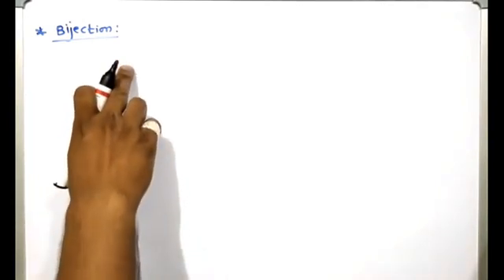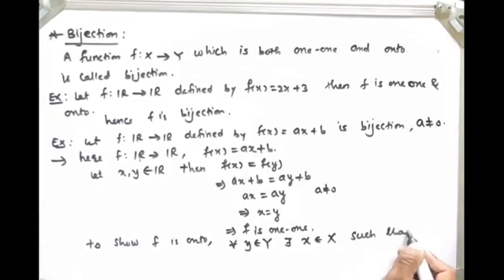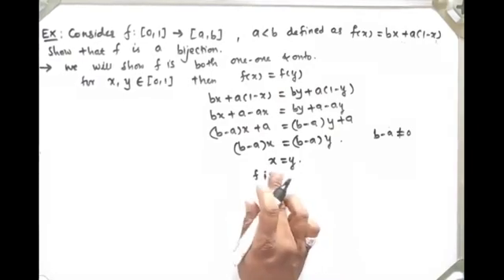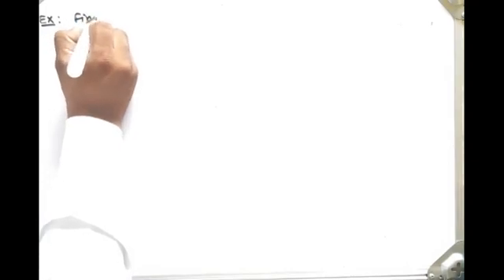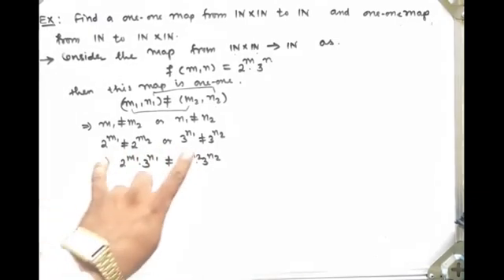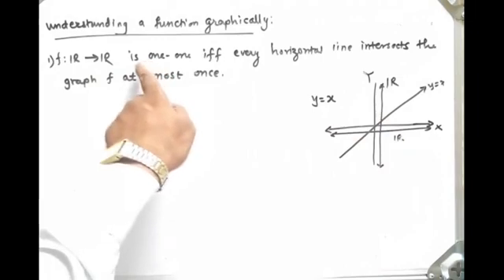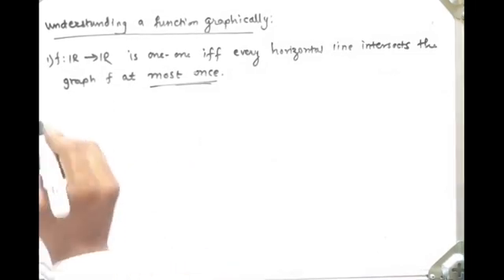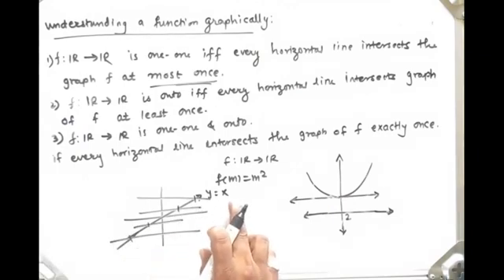11 Algebra FYBSc Sem-1|| Bijective Functions